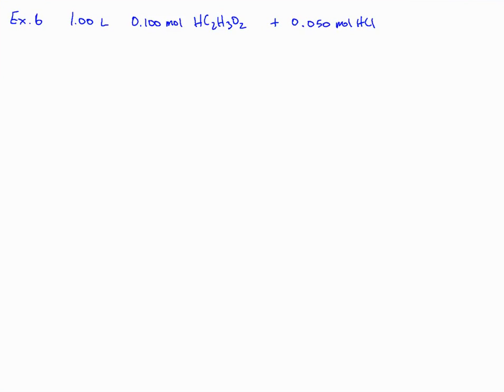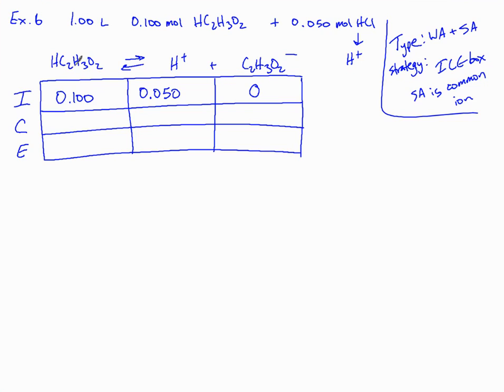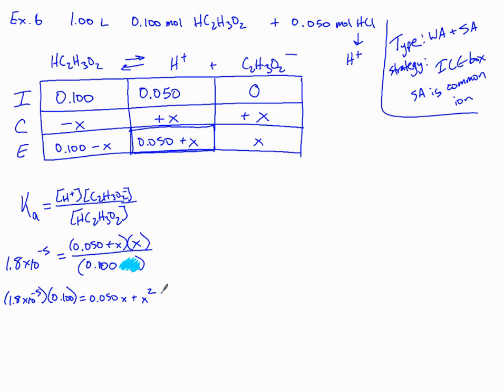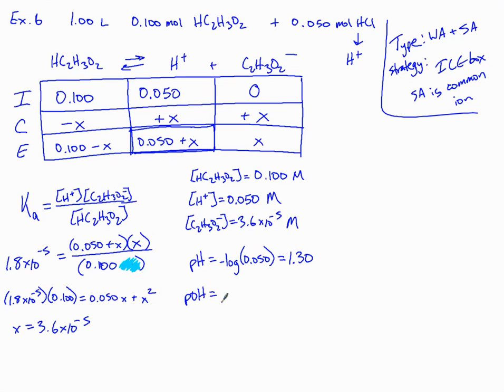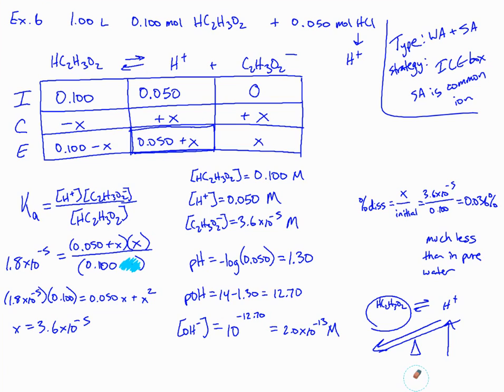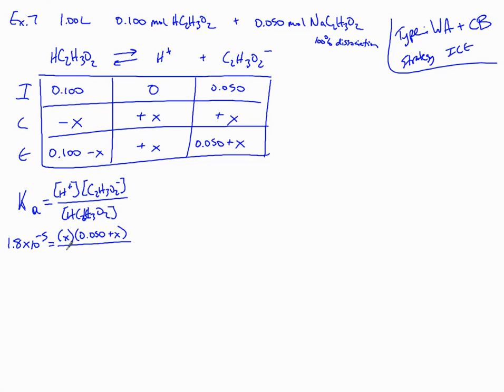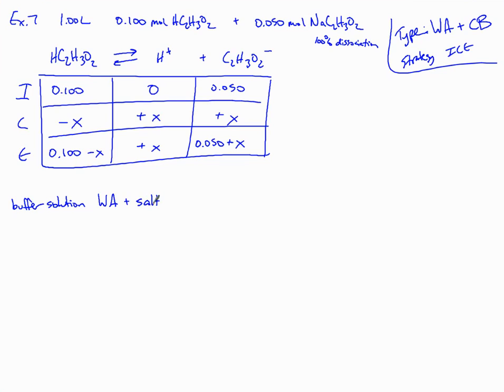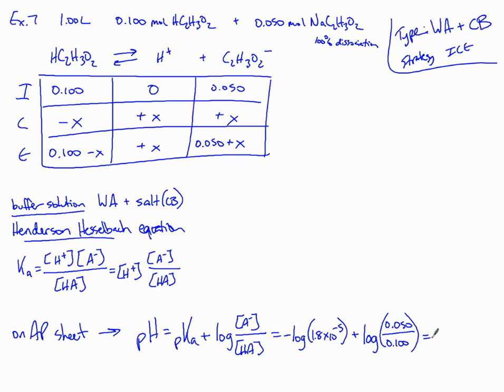AP Chem 05-2 9 Feb 21